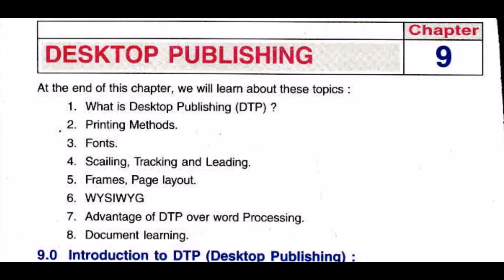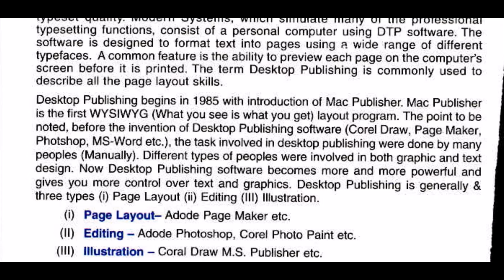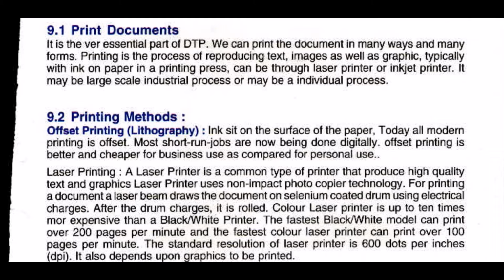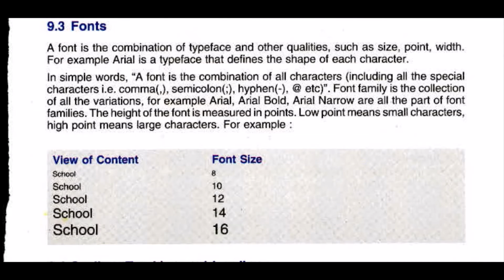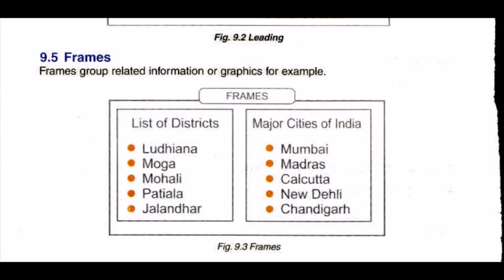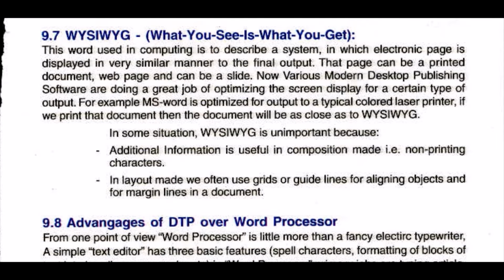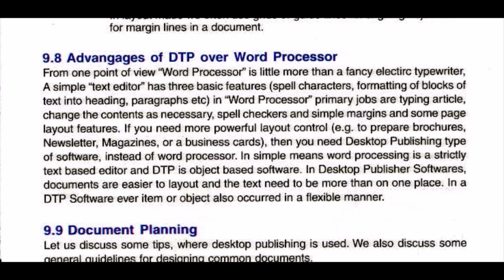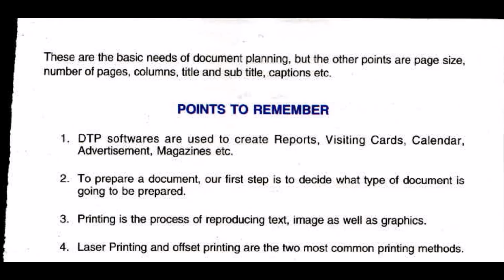CS11C09Eng - Computer Science Class 10+1 - Chapter 9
PSEB
Computer Science
Class 10+1
Chapter 09
Desktop publishing